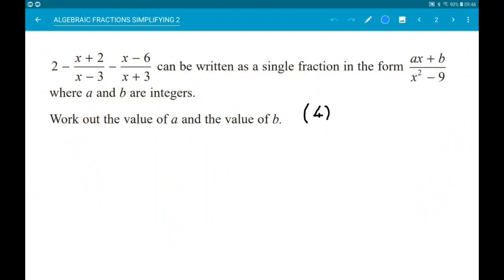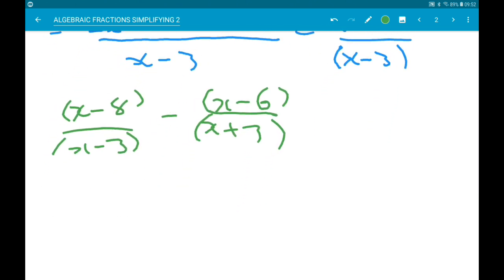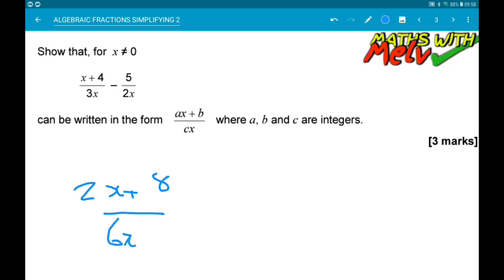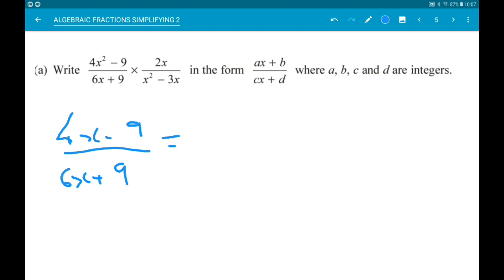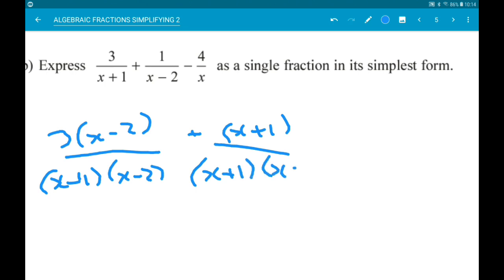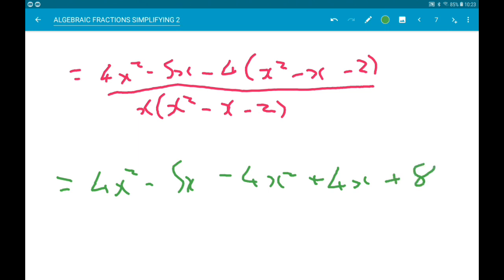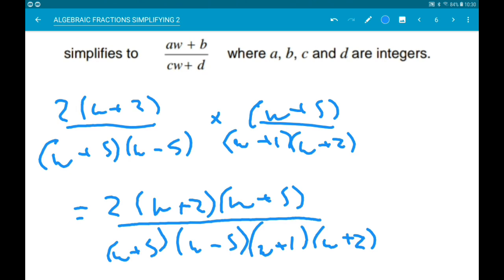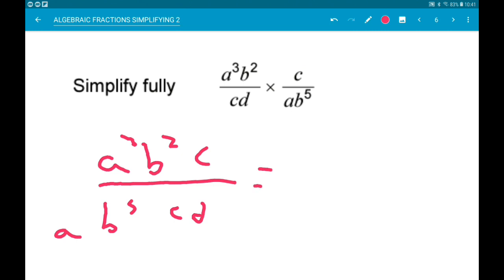ALGEBRAIC FRACTIONS Addition, Subtraction,Multiplication, Division GCSE Maths Exam Questions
Higher GCSE maths past paper exam questions on simplifying expressions by combining algebraic fractions using addition, subtraction, multiplication, division and often factorising quadratics.

Algebraic fractions are certainly one of the hardest topics in GCSE maths but are often worth good marks  so they're good to practice if you're aiming for level 7, 8 or 9!

These questions are from AQA and Edexcel higher GCSE maths past papers and make excellent revision for your GCSE maths exams!

For more higher GCSE maths past paper exam questions on all sorts of topics:

Visit my